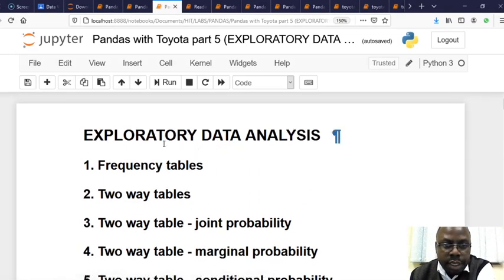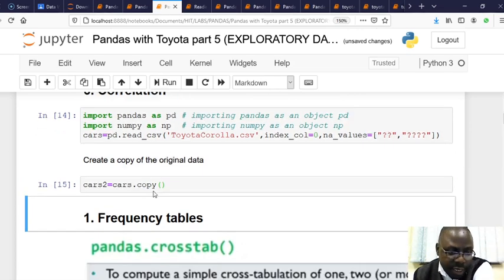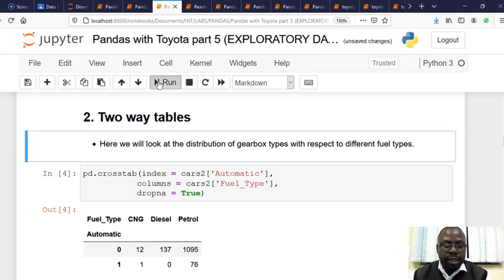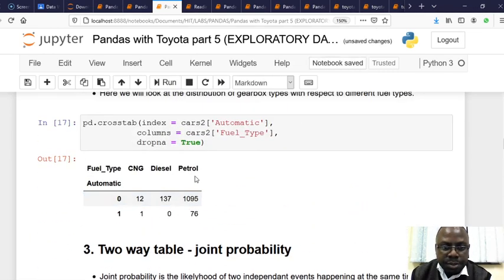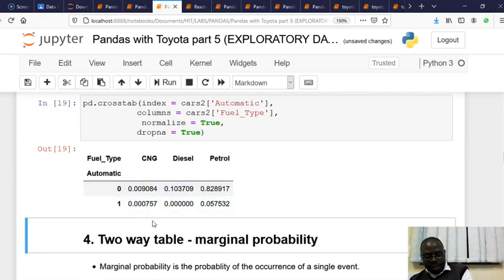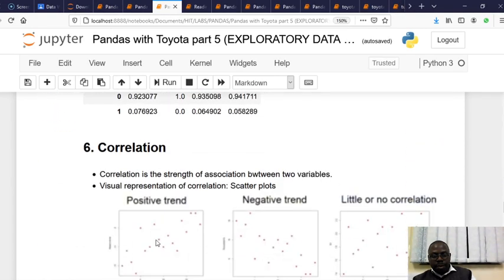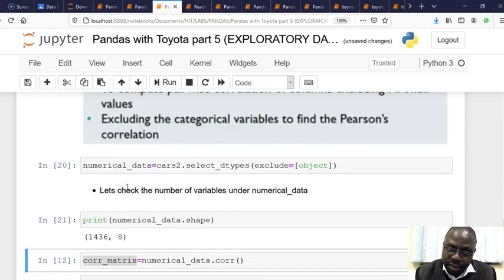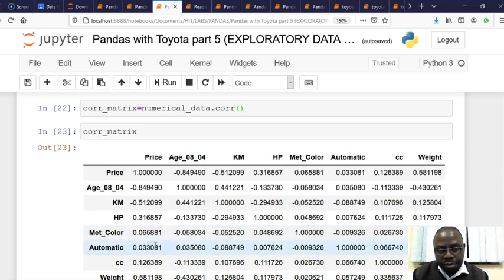Exploratory Data Analysis 1